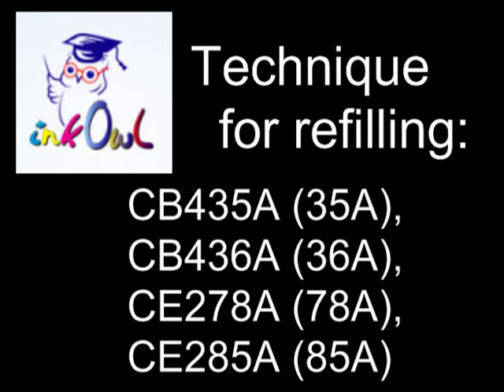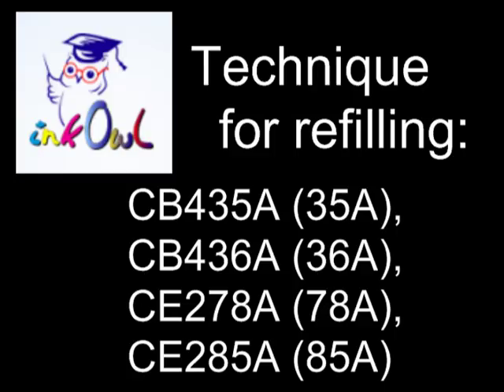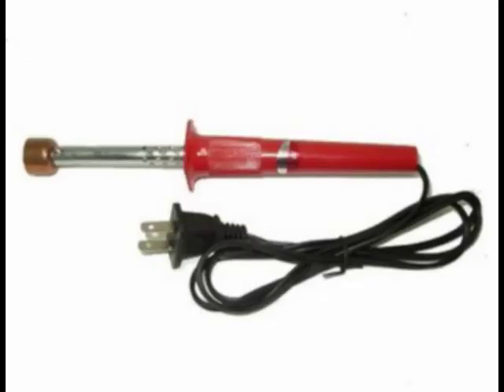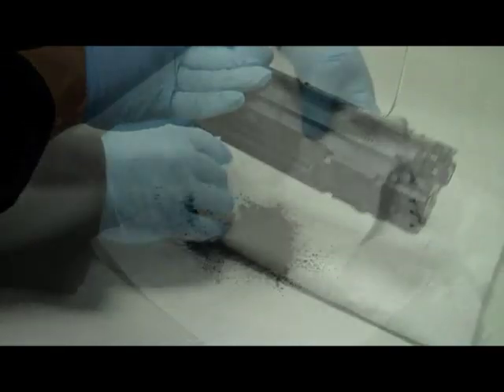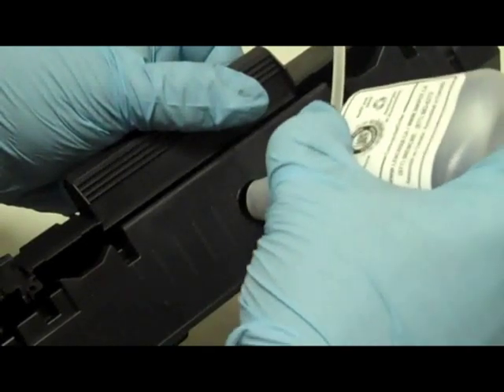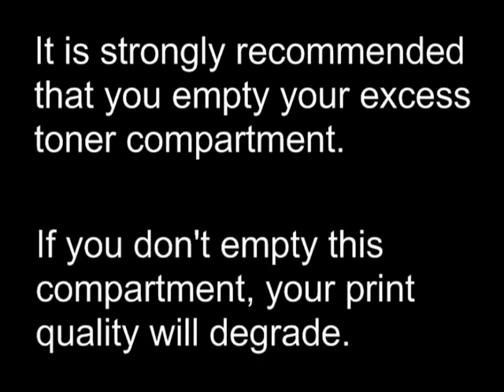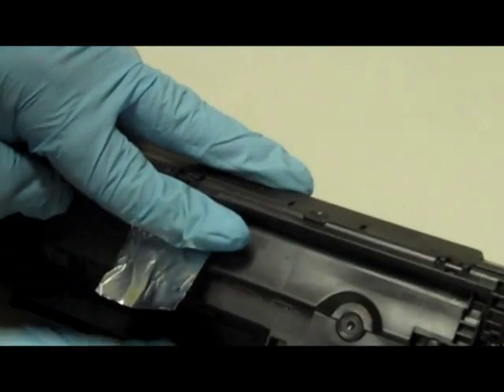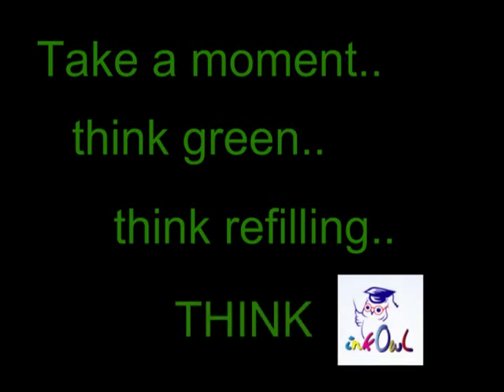How to Refill HP CB435A (35A), CB436A (36A), CE278A (78A), CE285A (85A) Cartridges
Compatibility: HP LaserJet M1130, M1132, M1134, M1136, M1137, M1138, M1139, M1212, M1213, M1214, M1216, M1217, M1219, M1522, P1002, P1003, P1004, P1005, P1006, P1008, P1009, P1102, P1505, P1566, P1606

Refill your HP toner cartridge and cut your printing costs by 85%. Refilling is easy, just watch and see! It is also great for the environment. These instructions are good for the CB435A (35A), CB436A (36A), CE278A (78A), and CE285A (85A) cartridges.